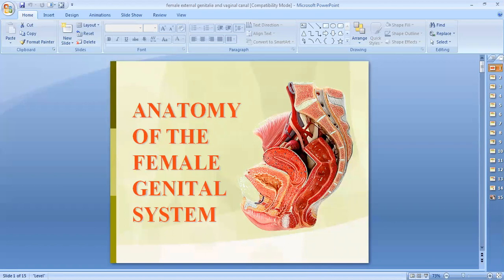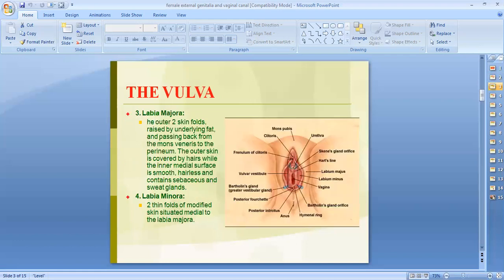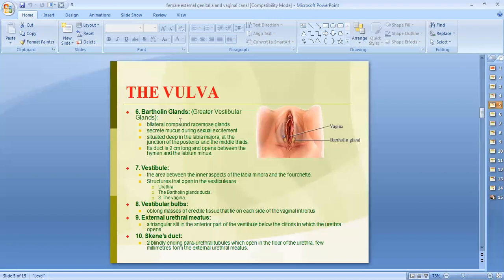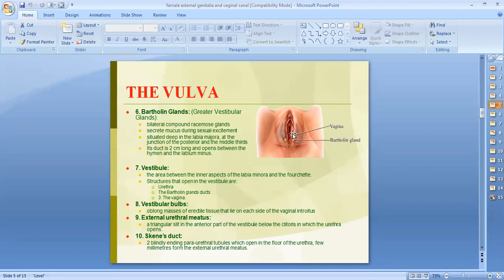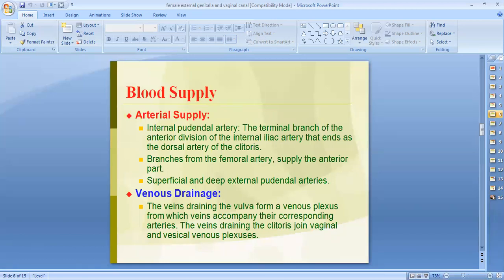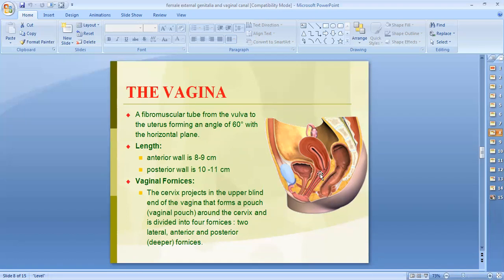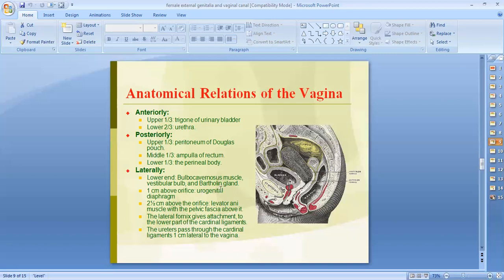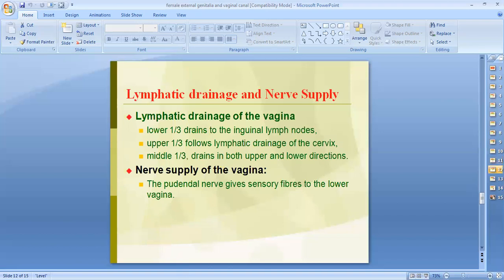Anatomy of Female external genitalia and vaginal canal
2nd Year anatomy of female external genitalia and vaginal canal